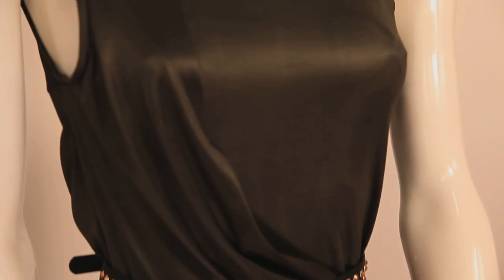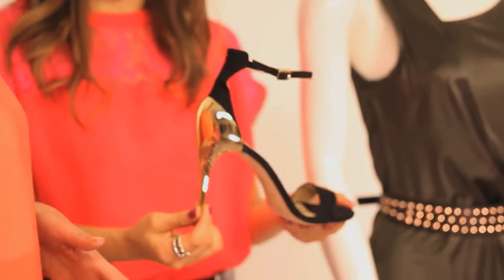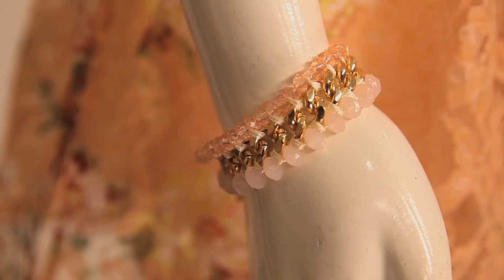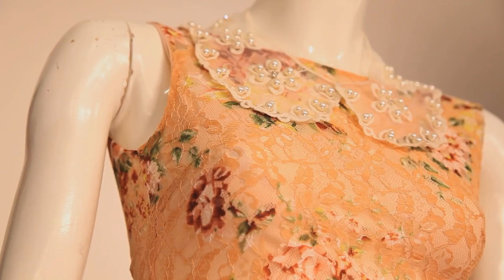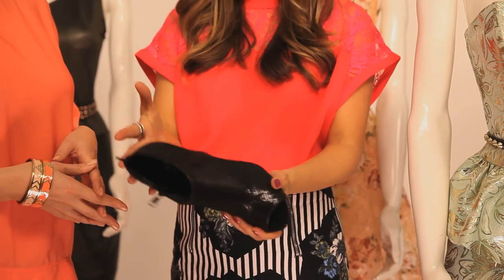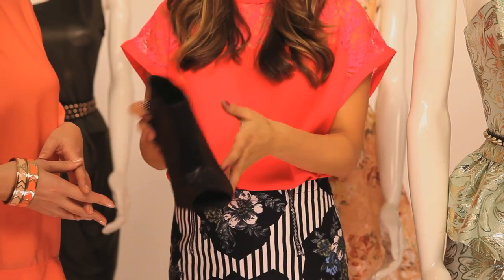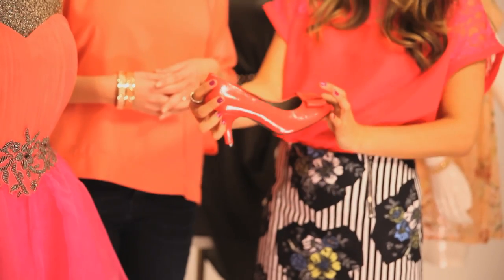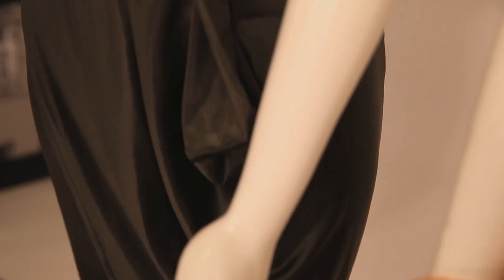PROM DRESS: RUTH CRILLY & ELECTRA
Model Ruth Crilly and fashion stylist Electra Formosa discuss four different prom night looks available from the high street.